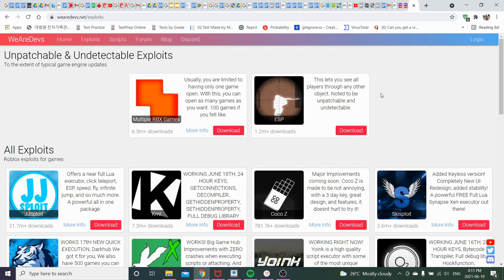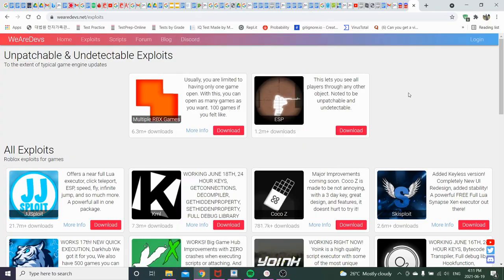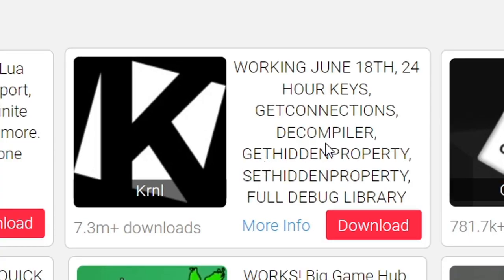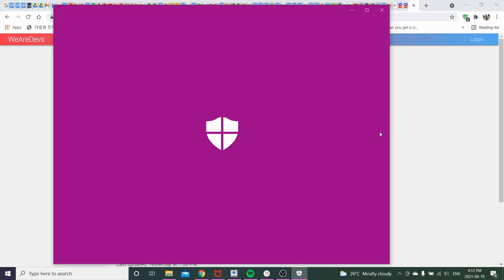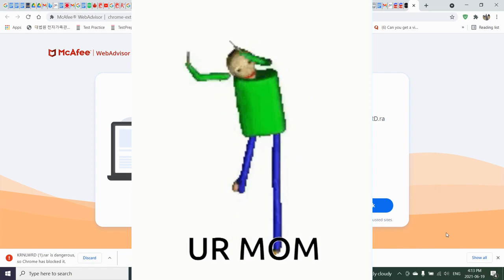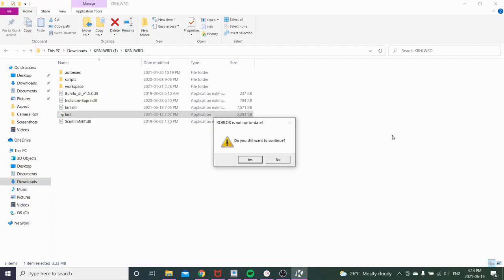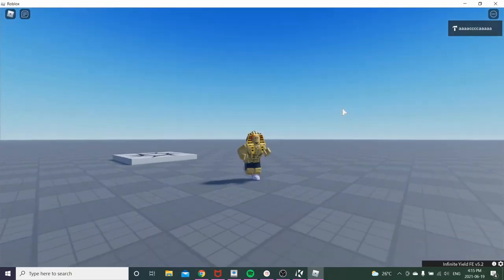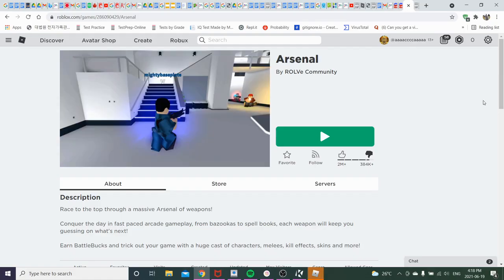Roblox KRNL Download Level 7 LUA Executor How To Use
Non-official KRNL I assume. Also, keep in mind that this version of KRNL is also supported by the official KRNL discord server so don't blame me. Btw no key is required for WRD KRNL which is great but very sus.